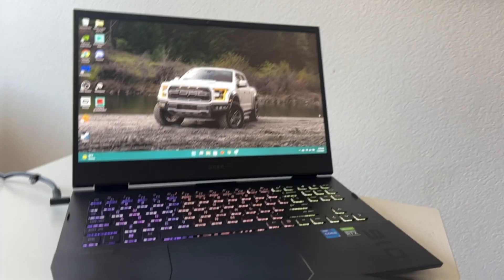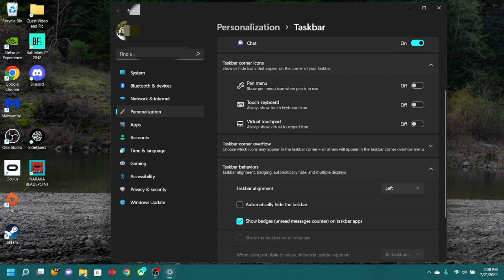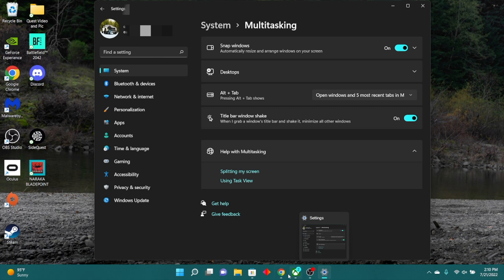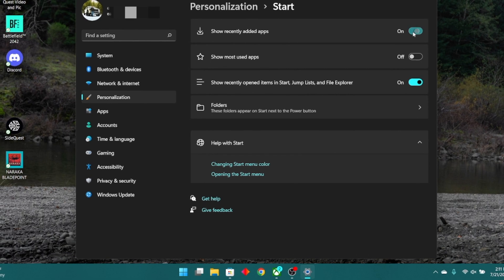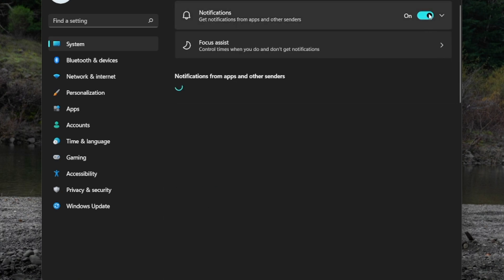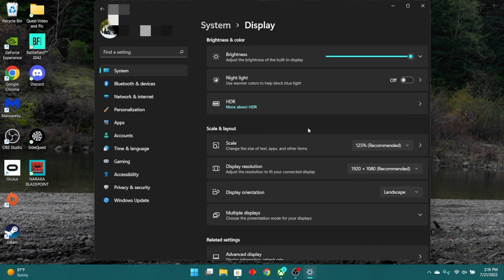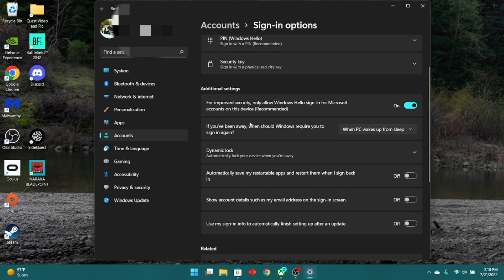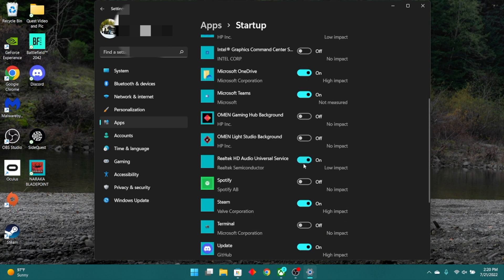15+ Hidden Windows 11 Tips & Tricks - YOU HAD NO IDEA EXISTED!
Timestamps
00:00 intro
01:00 Windows taskbar center
01:30 Right-click hidden feature
01:51 Hide desktop icons
02:20 Shake windows to clear
02:50 Oraginzed tabs
03:15 Remove apps on taskbar
03:44 Customized Wifi/Airplane mode
04:00 Customized Start menu
04:57 Gaming menus
05:22 Notifications
06:02 Default Web browser
06:35 dark mode
06:55 Night light
07:20 Widgets
07:45 sign-in options
08:25 Phone to Lock PC
09:34 Start up apps
09:53 Outro

Picture Fames on the wall by Displate -